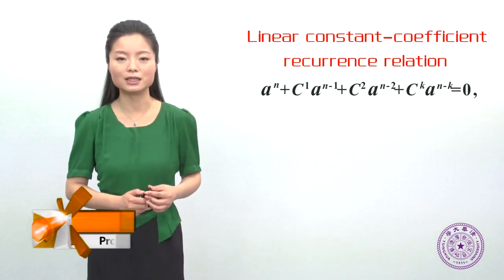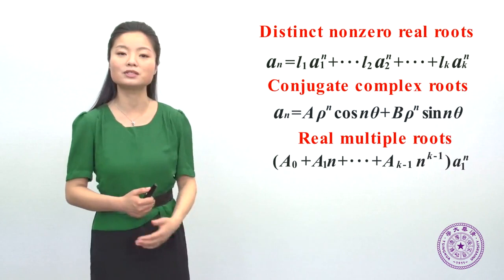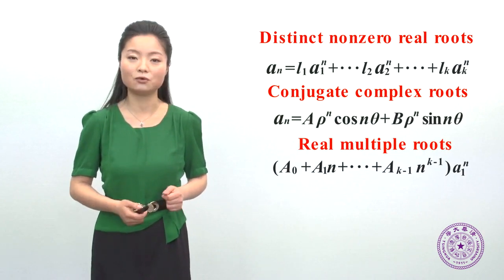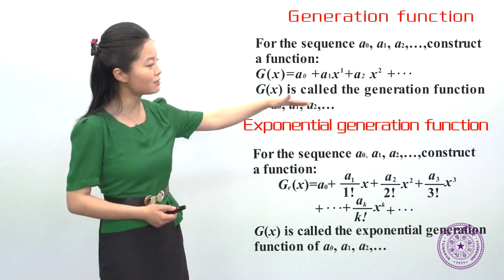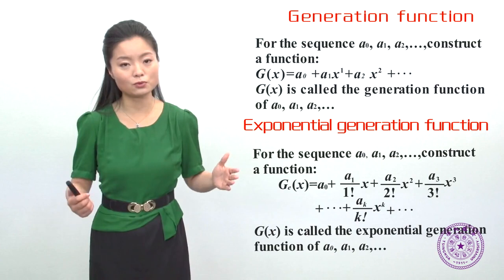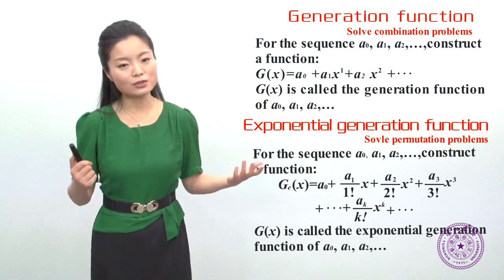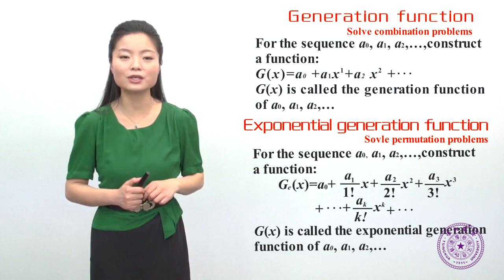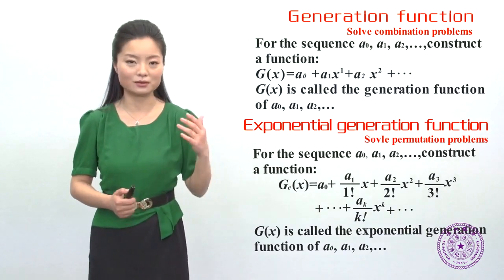53 Summary of Generating Function